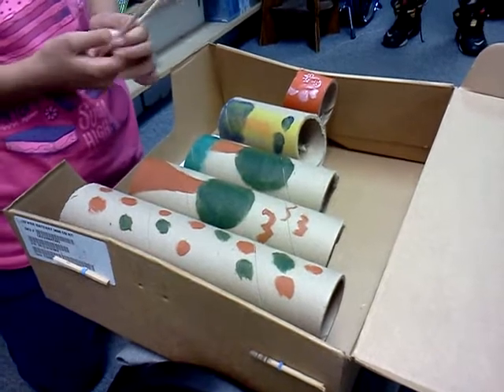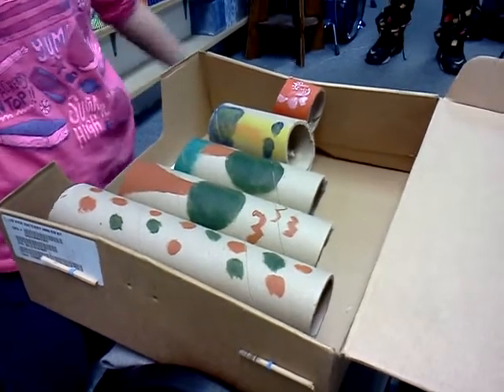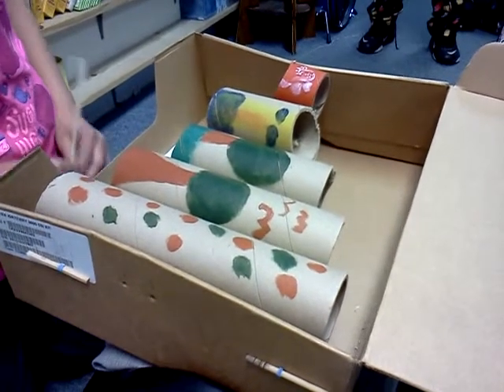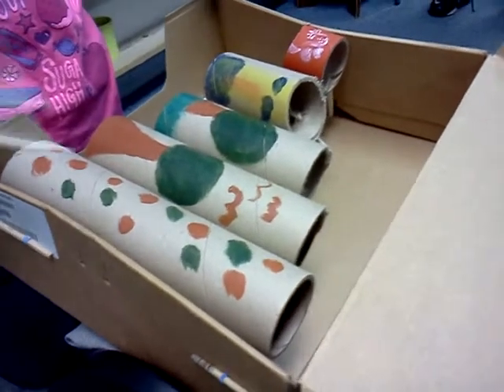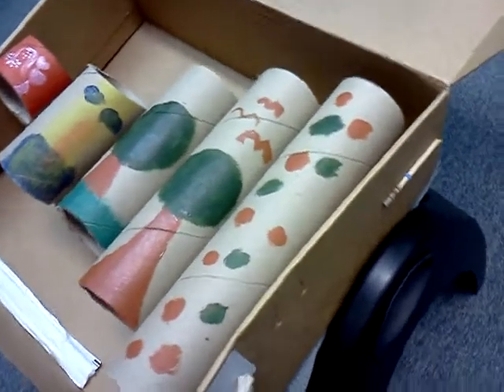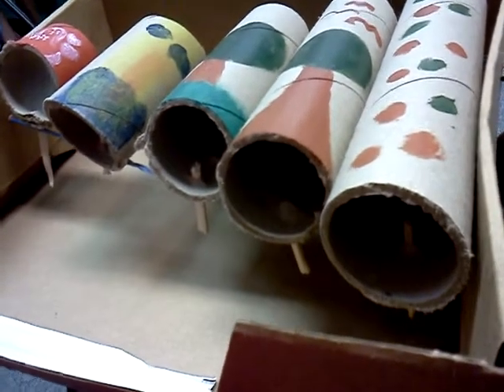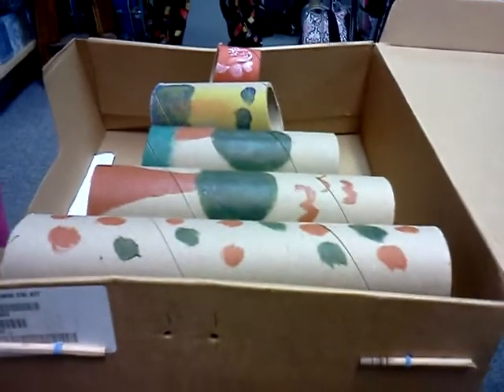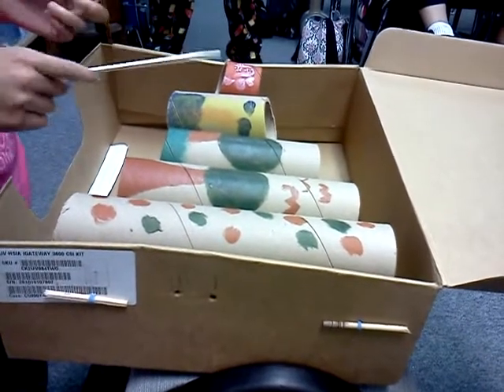Instrument Project 2013 : Dora's Cardboard Xylophone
Instrument Project 2013 : Joey's Harp
This product was created in the interest of practicing higher order thinking skills such as evaluation and synthesis. My students were given a 2 1/2 diameter x 30 inch cardboard cylinder with which they could use in any way to create an instrument with decent resonance that could play a 3 note melody such as Hot Crossed Buns, or Mary Had a Little Lamb. They were required to do a written narrative of the creative effort as well. I grade based on: Overall quality, compositional elements, effort, and creativity. The cylinder should have been a major part of the design. Detailed instructions were given. In my class, parents are always allowed to assist with their experienced knowledge in homework and projects where necessary, but children should generally execute the design and advice. Parents should execute potentially dangerous parts of the design where there is a risk of injury, such as drilling, circular saw, razor blade, etc. . .